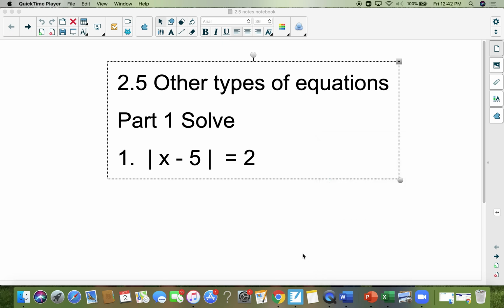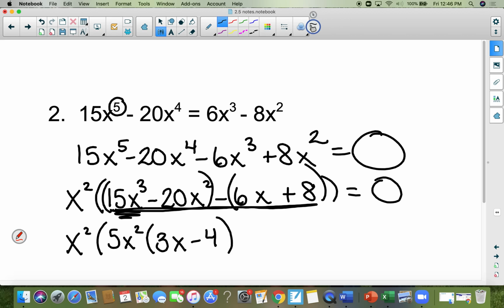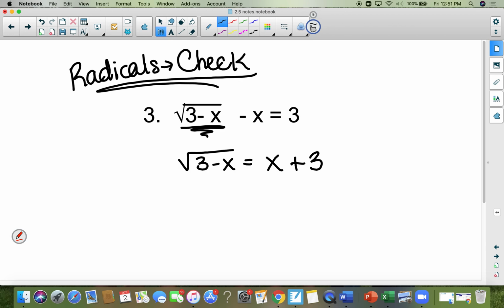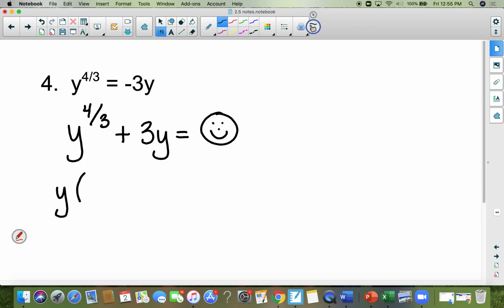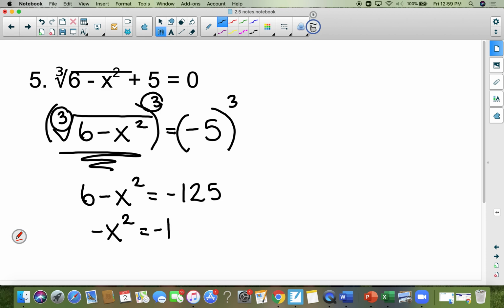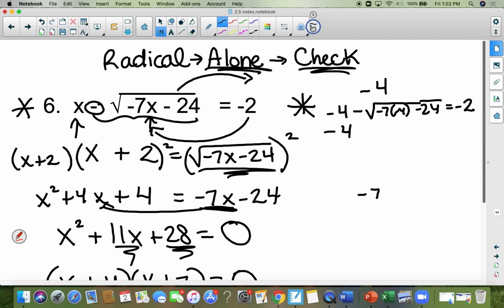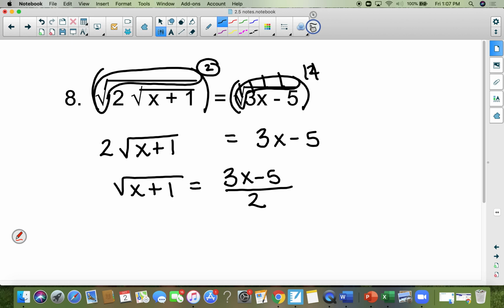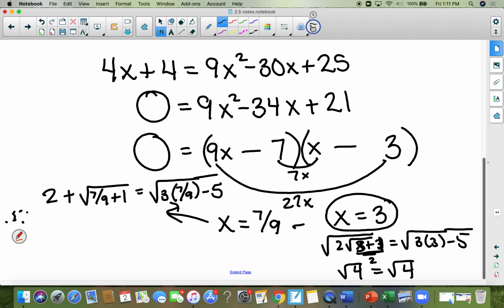College Algebra 2.5 notes